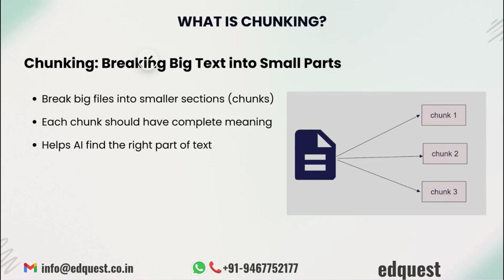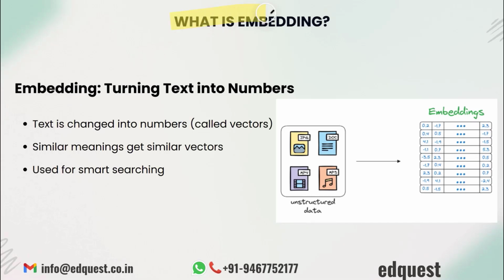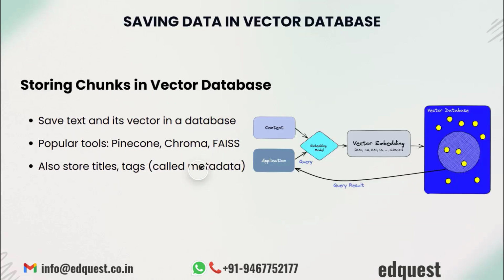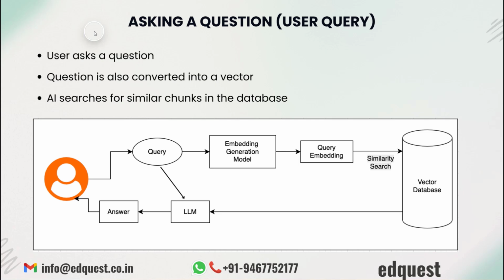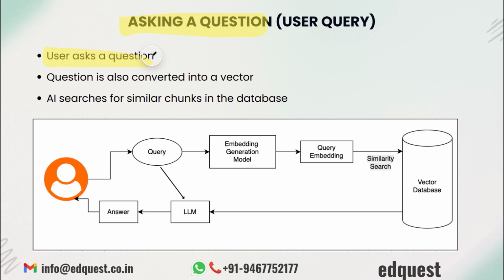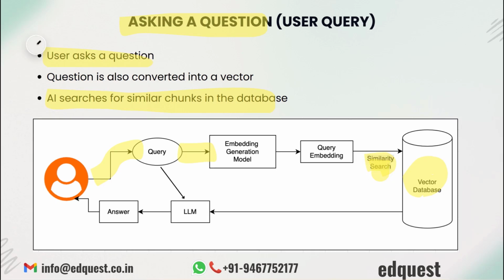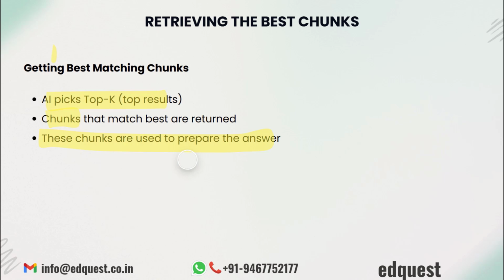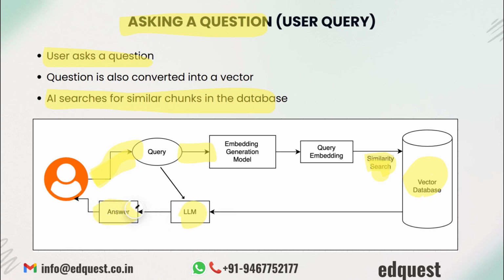Asking Queries in RAG Systems | Querying with Retrieval-Augmented Generation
🧠 How Does AI Understand Your Questions?
Retrieval-Augmented Generation (RAG) systems are transforming how we interact with AI. Instead of relying solely on pre-trained knowledge, RAG allows AI to search external data sources in real-time to find relevant answers. In this video, you'll learn how queries are handled in a RAG pipeline—how your input is converted into vector form, matched against a knowledge base, and combined with generative AI to produce accurate, contextual responses. If you're exploring modern AI applications, understanding how RAG processes queries is a game-changer.

🛠 Technologies & Tools You'll Master:
 • Python & FastAPI
 • OpenAI API & Ollama (LLaMA, Mistral, etc.)
 • LangChain & LlamaIndex